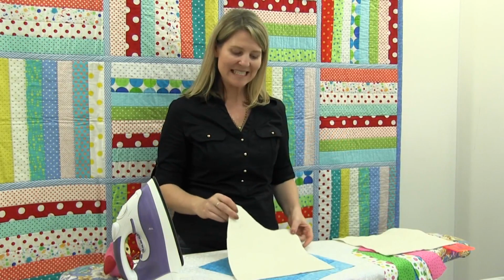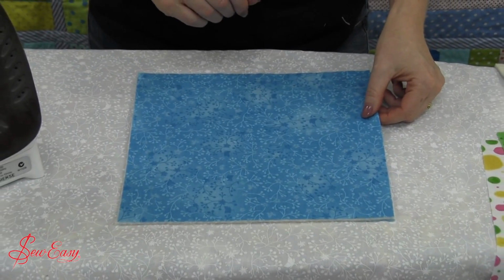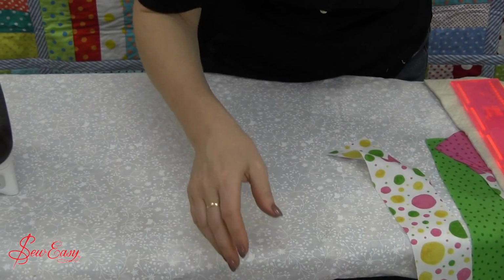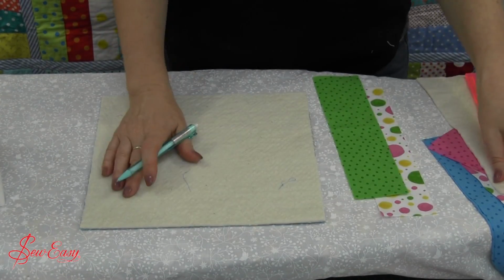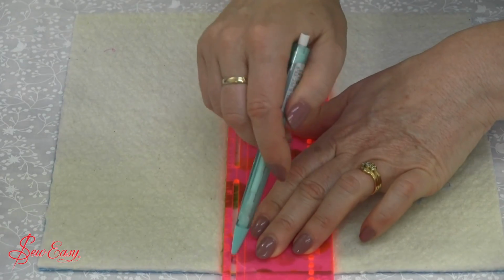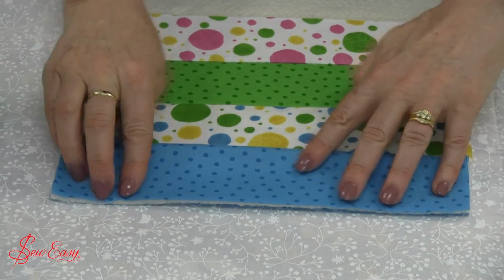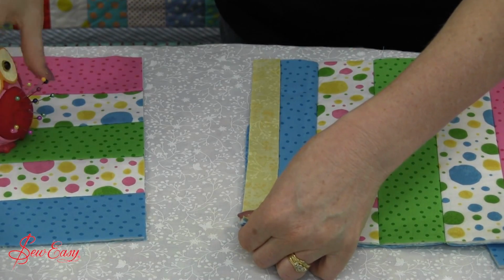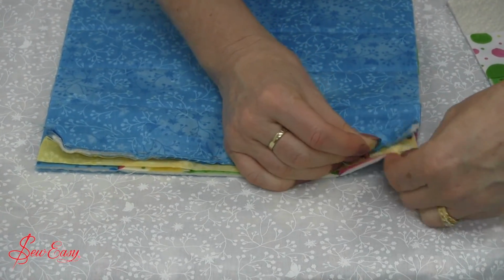Sew Easy Double Sided Fusible Cotton Batting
Monica Poole demonstrates how to use the new SewEasy Double Sided Fusible Cotton Batting. Perfect for fusing both your top and backing fabric for your next quilting project.

Watch as Monica shows you the beautiful quilt she made using this batting.